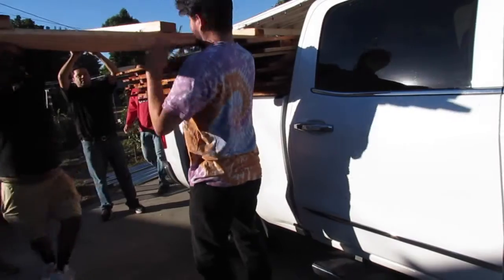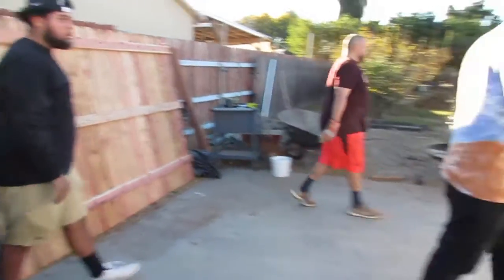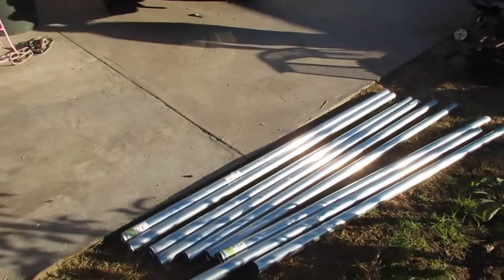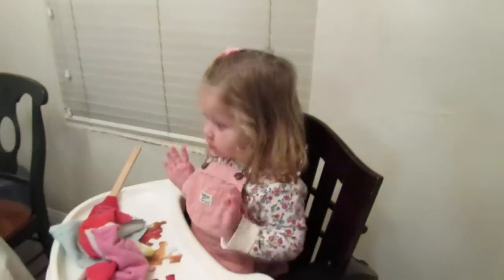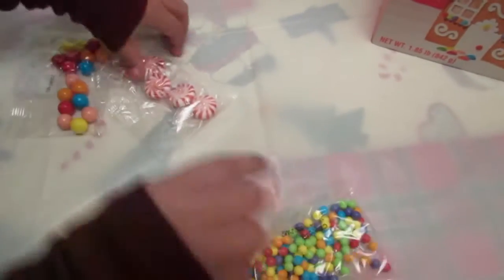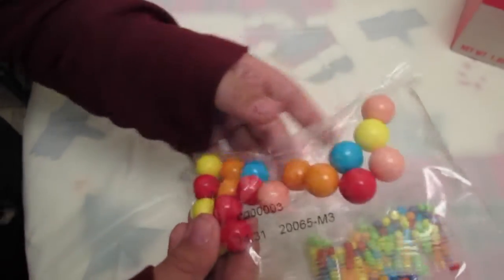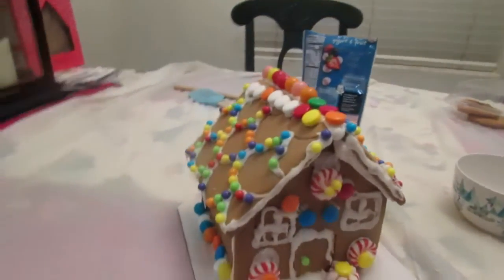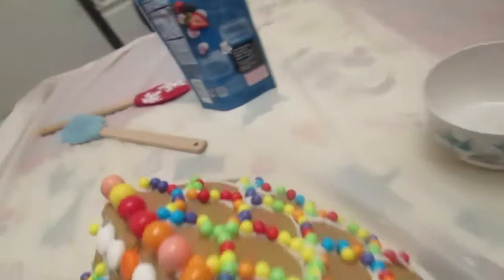VLOGMAS 22: Winter Wonderland | Building a Gingerbread House | 2020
Hey guys hope you guys enjoy coming with us to Winter Wonderland & watching my niece Sarah build her first gingerbread house.